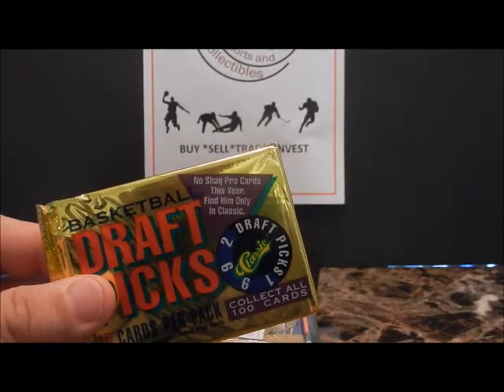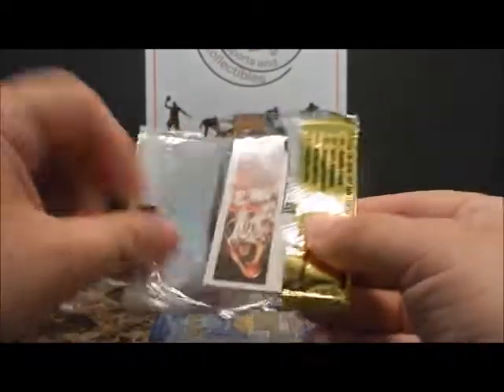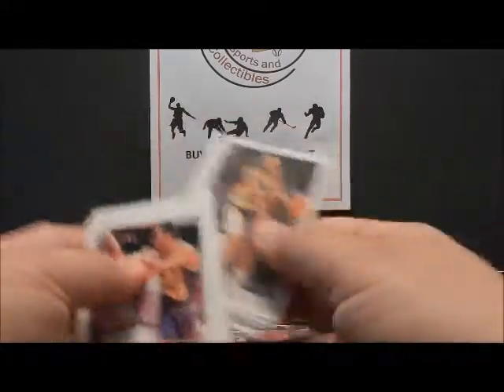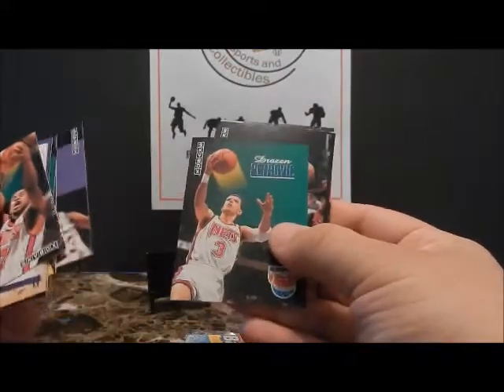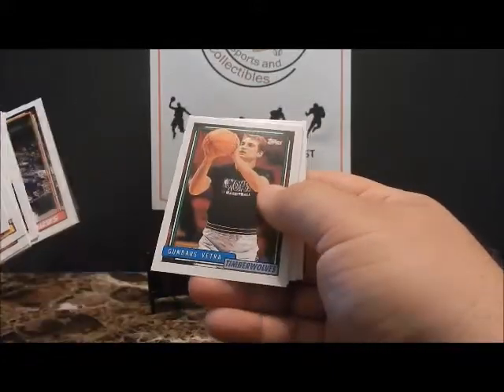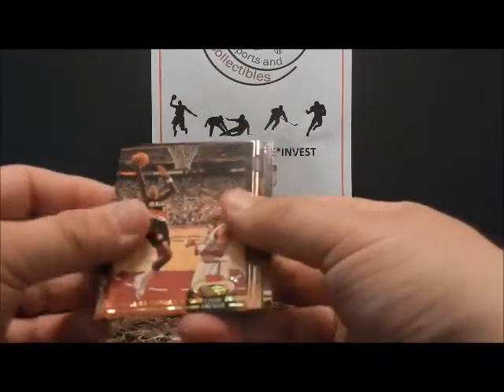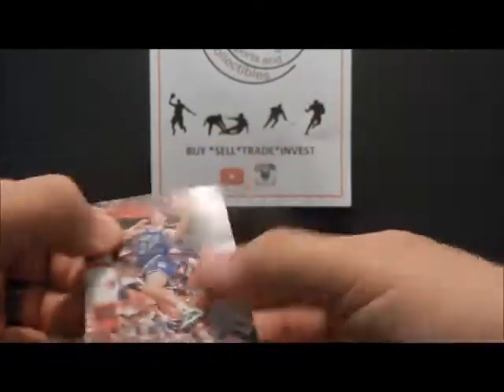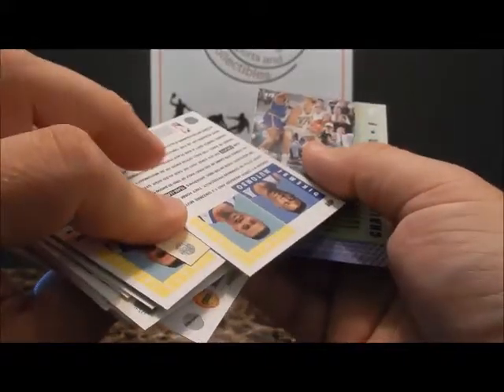1992 93 Basketball Pack Rips Shaq Rookie Year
Another pack rip from my collection of unopened packs!!!
Please message me if you need any of the cards for your PC. I look forward to meeting people in the community and helping strengthen everyone’s collection.Feel free to send me your list of needs….